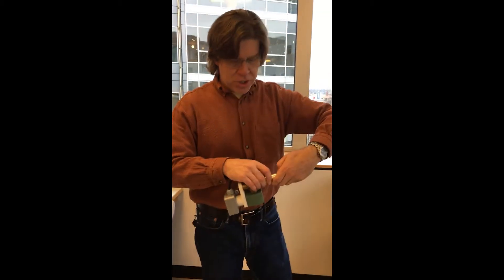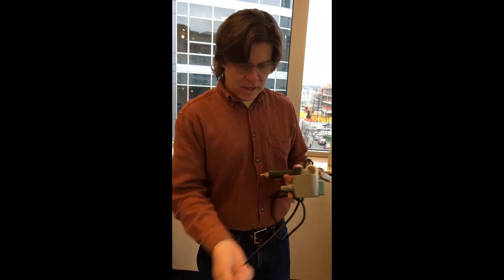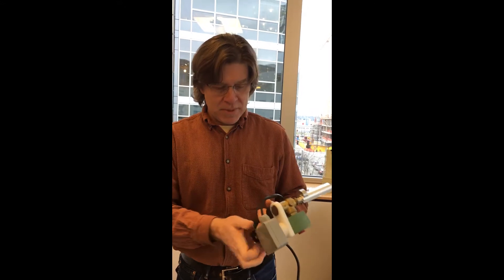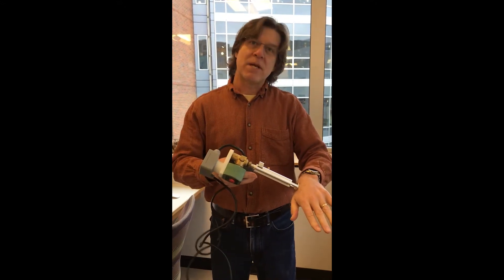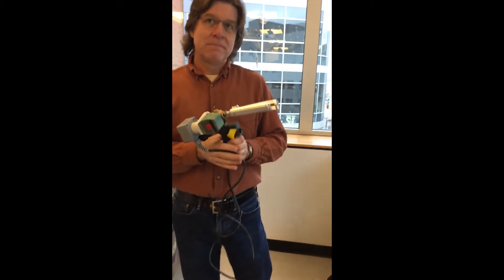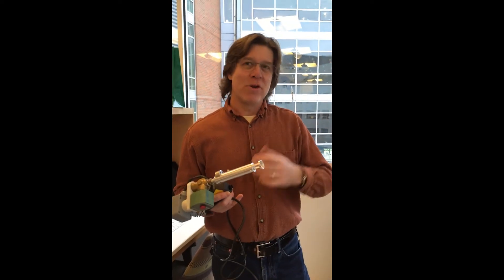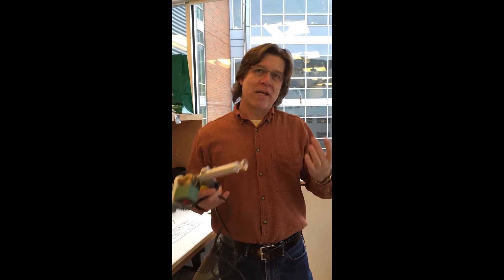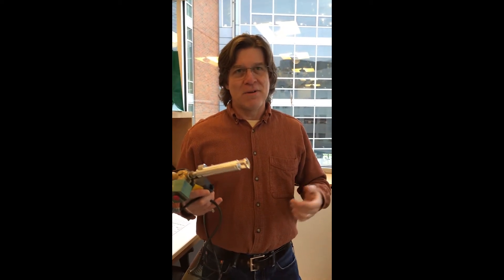"Gene gun" explainer from UW Medicine scientist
Microbiologist Jim Fuller describes the function of a device used to test a flu vaccine developed by in the lab of his wife, Deborah Fuller; she is a professor of microbiology at the University of Washington School of Medicine. The "gene gun" delivers vaccine-coated gold particles into cells via the epidermis.